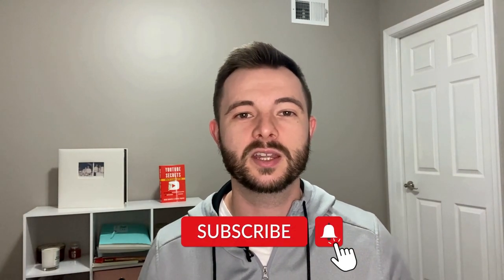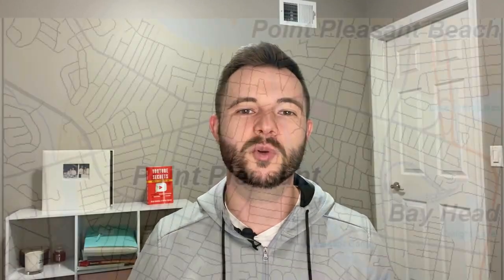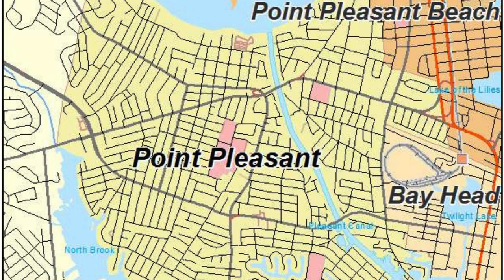TOP 6 Things YOU Should Know Before Living in Point Pleasant NJ | Moving to Point Pleasant NJ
Today, let's talk about the Top 6 Things you should know before living in Point Pleasant NJ! We'll be covering Point Pleasant New Jersey and why you should (or why you shouldn't) be moving to Point Pleasant NJ! If you're thinking about moving to Point Pleasant New Jersey, there are some things you should know! Point Pleasant NJ is a great neighborhood in New Jersey that has a LOT to offer.

One of the biggest attractions in Point Pleasant NJ will be the Jenkinson's Boardwalk. Families love going there with plenty of rides, games, beach, mini golf, and the Jenkinson's Aquarium. Point Pleasant Beach has some of the best real estate with waterfront homes overlooking the ocean.

Whether you are looking to live in Point Pleasant, New Jersey full-time, or are thinking about investing in vacation rentals, it's a phenomenal location. We will go over the Point Pleasant Beach School District and the Point Pleasant Boro School District. Towards the end of the video will also be some neighborhood tours to get a better feel for the area.

0:00 Introduction
0:23 Point Pleasant NJ Location
1:49 Point Pleasant Beach and Point Pleasant Boardwalk
2:50 Point Pleasant School System
3:18 Point Pleasant NJ Demographics
4:28 Point Pleasant NJ Homes For Sale
6:34 Point Pleasant NJ Shopping and Dining
7:35 Neighborhood Tour
8:54 Outro

Thinking of Moving to Central Jersey?

This channel is all about living in Central New Jersey, moving to Central New Jersey, and relocating to Central New Jersey. We also cover living in the Central NJ suburbs, moving to the Central NJ suburbs, and relocating to the Central NJ Suburbs. If you want to know everything about eating, sleeping, working, playing, the good, and the bad of living in Central New Jersey, then subscribe and tap the bell for notifications so you can be the first to know about the current market in Central NJ.

We get calls and emails everyday of people just like you, looking for help on making their move to Central New Jersey and we absolutely love it. Whether you are moving in 9 days or 90 days, give us a call, shoot us a text, or send us an email so we can help you make a smooth move to Central NJ Call or Text us

Steven McCutcheon Central NJ Real Estate Agent 1865382